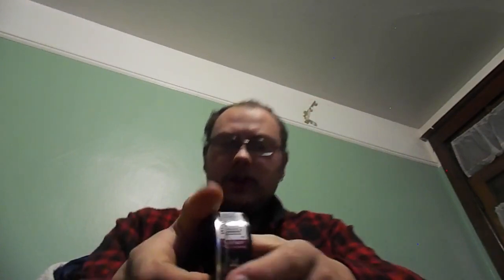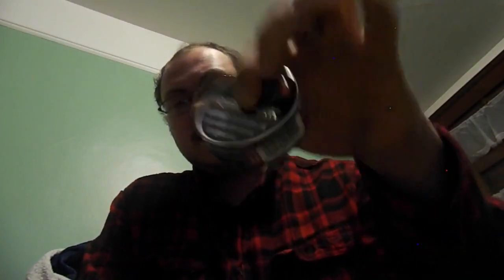Advice for Beginning Dippers